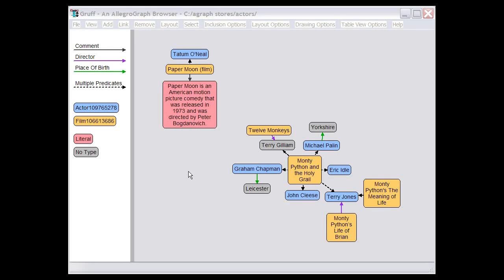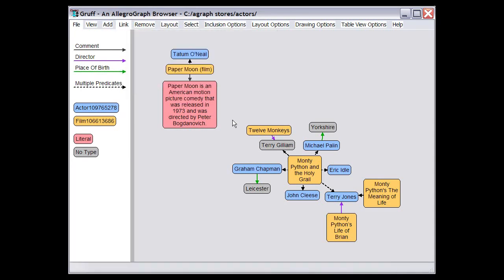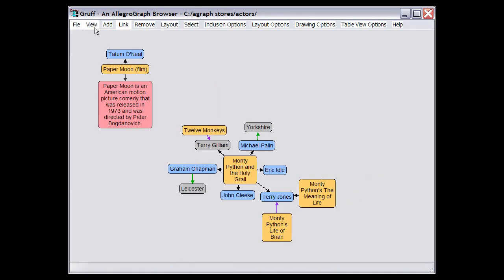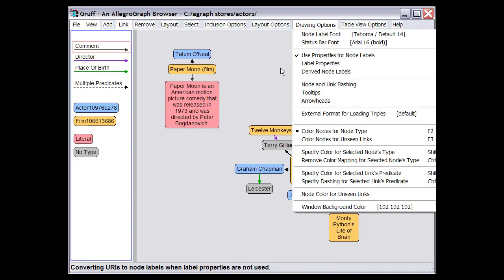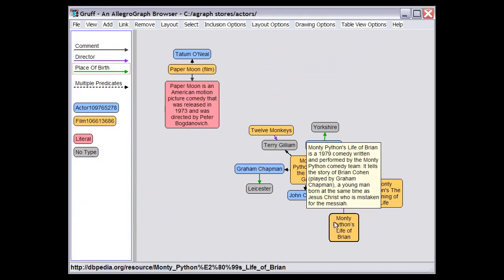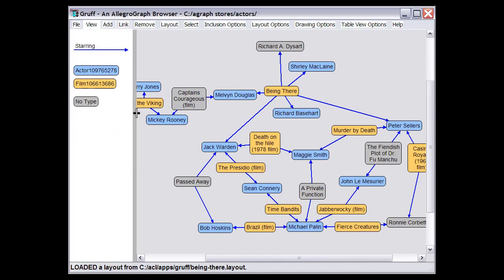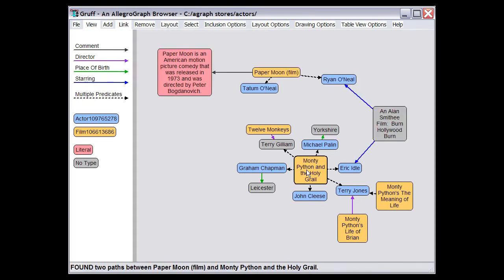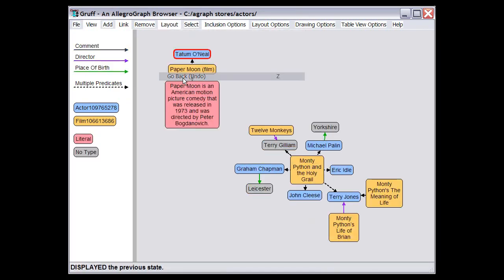AllegroGraph Legend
New features in AllegroGraph's graphical visualization tool including the legend, saving layout states, and finding paths.